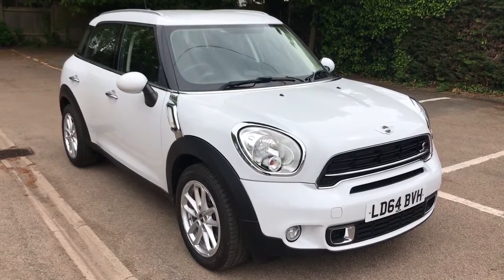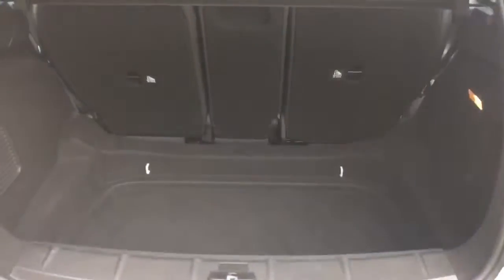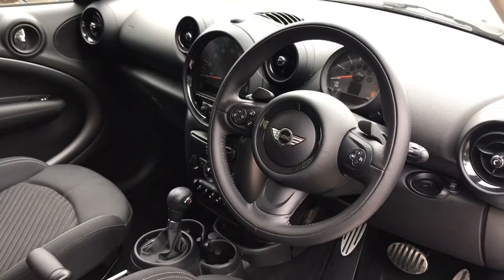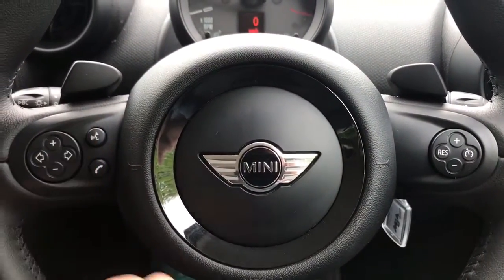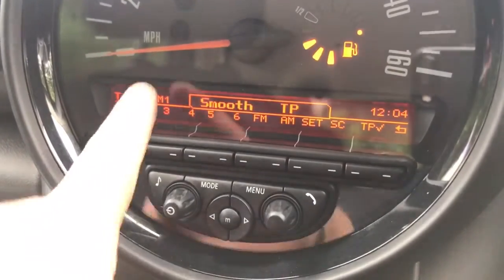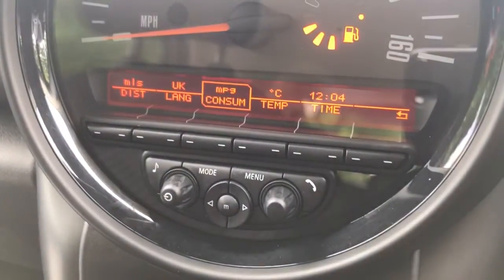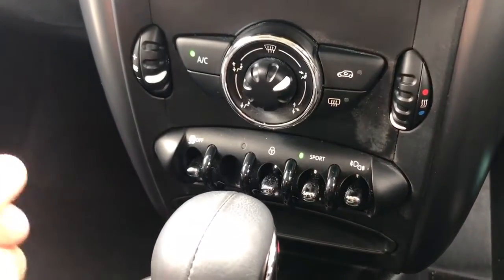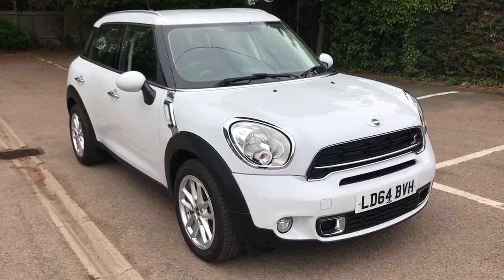MINI Countryman LD64BVH